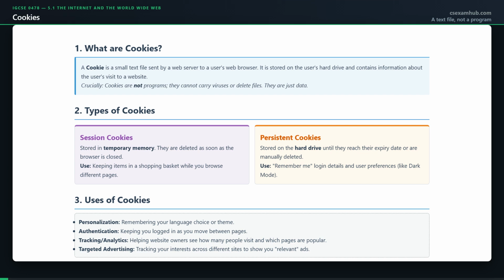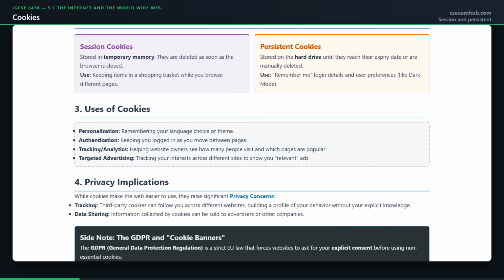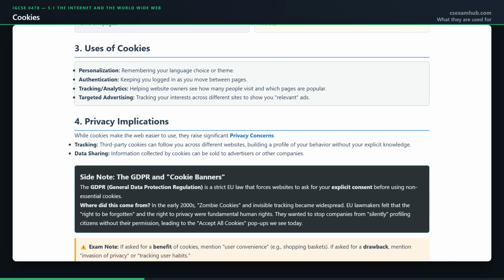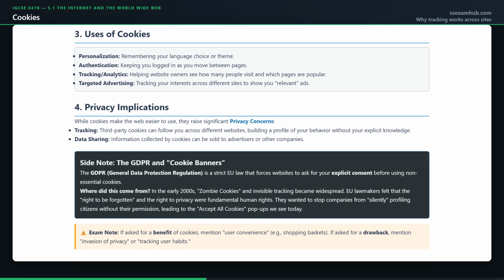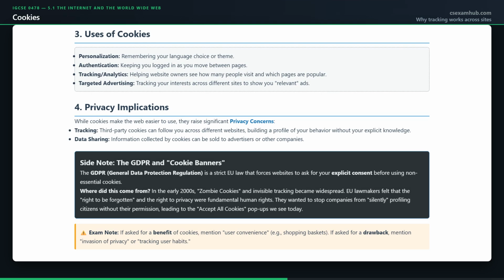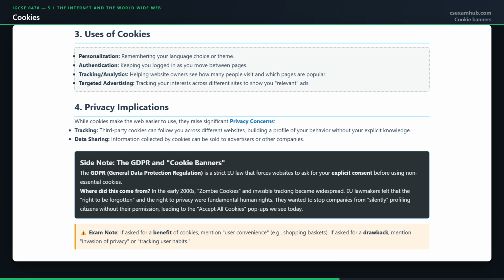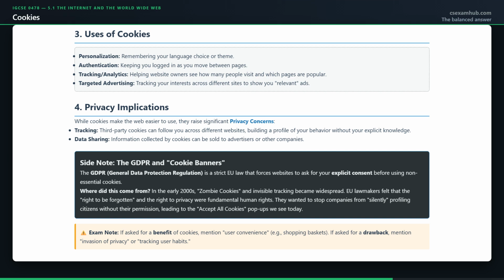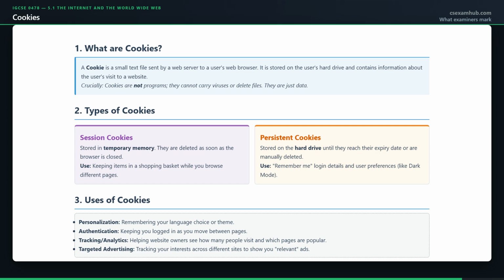Cookies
Small text files a website stores on your device — what they can and cannot do

Covered in this video:

- A text file, not a program
- Session and persistent
- What they are used for
- Why tracking works across sites
- Cookie banners
- The balanced answer